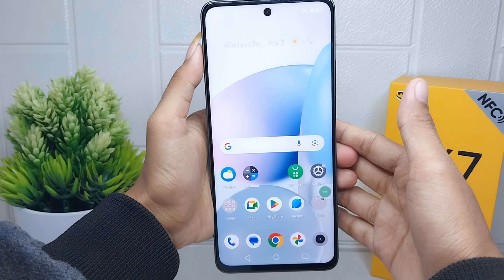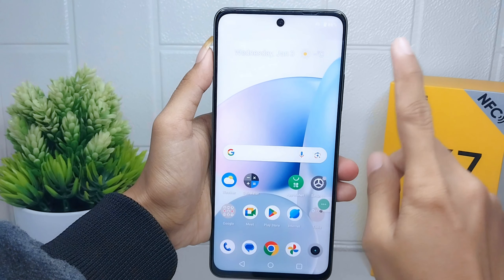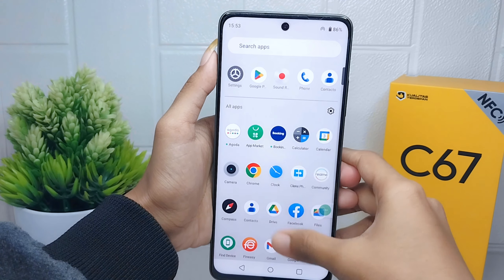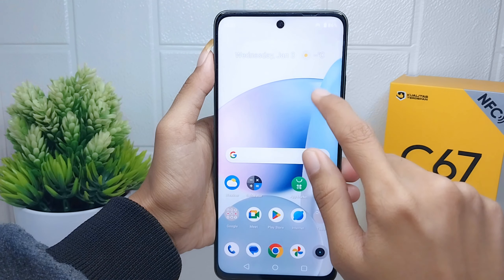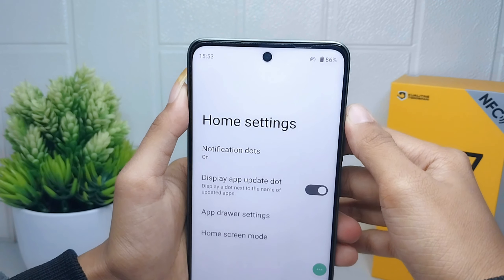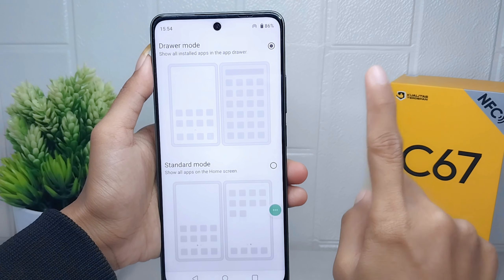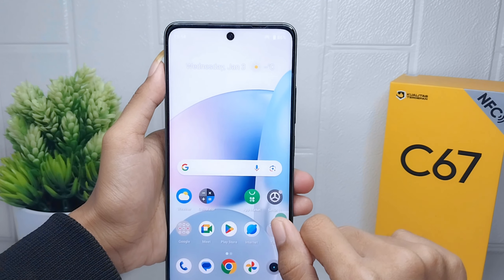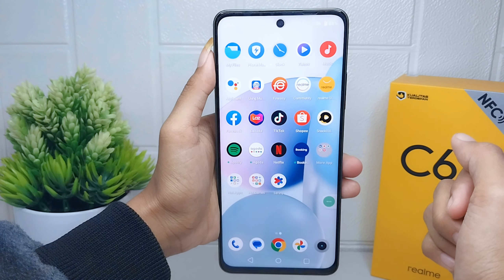How To Disable App Drawer In Realme C67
This tutorial deals with search:
how to disable app drawer
realme c67
how to disable app drawer in realme
how to disable app drawer realme c67.